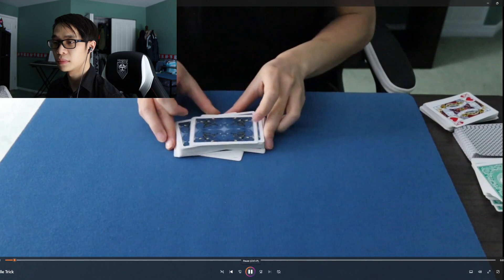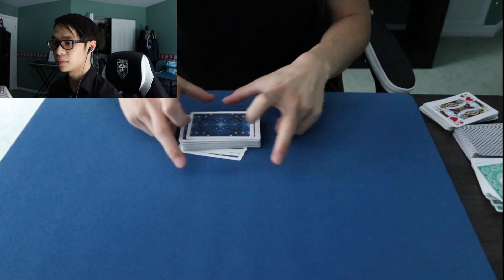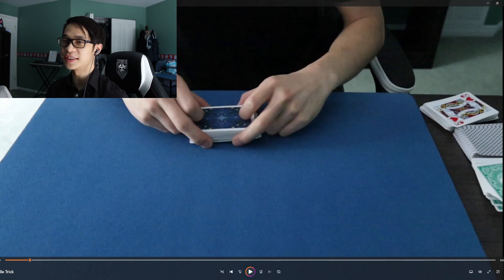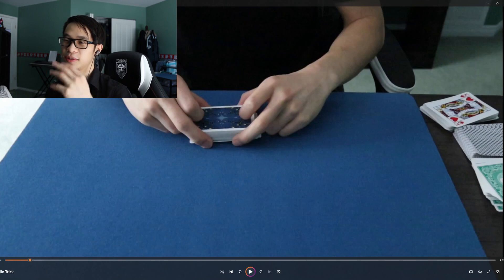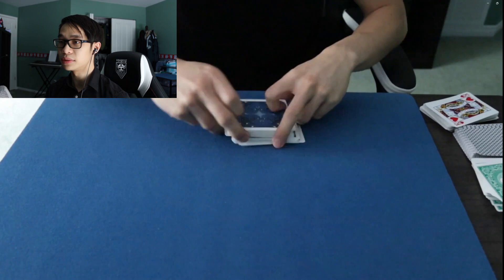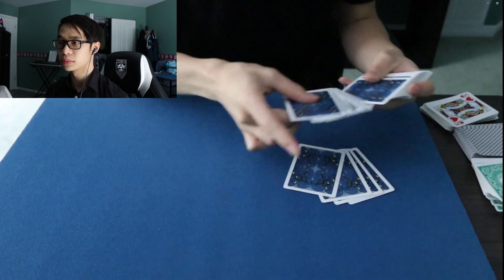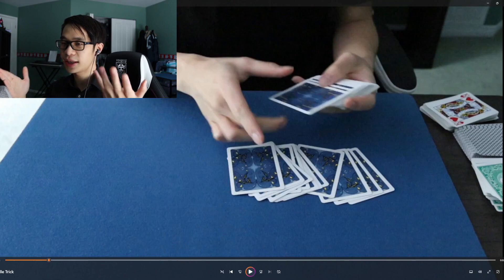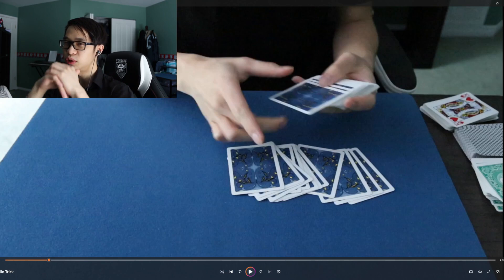Analyzing my Biddle Trick Performance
Timestamps:
Intro: 0:00
History: 1:55
Problems with the Effect: 5:32
Analysis: 8:46
Final Thoughts: 31:18